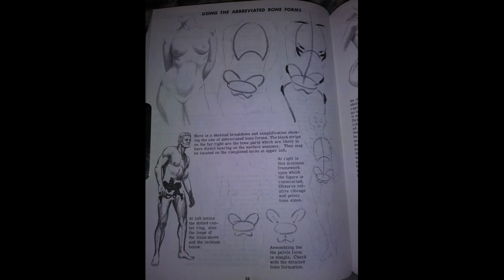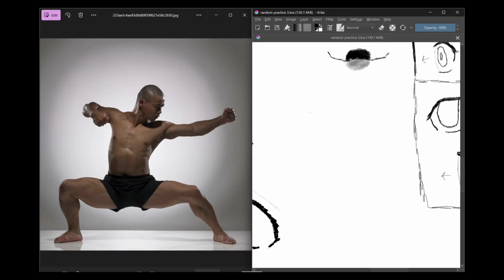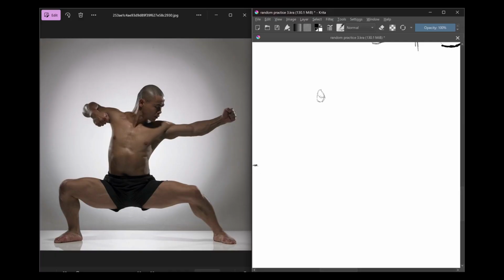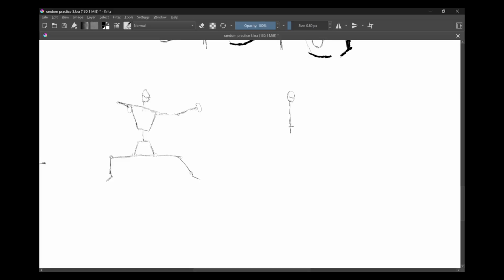diary/devlog 88 - simplified skeleton/pelvis (Drawing the Head & figure by Jack Hamm)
This diary/devlog is practicing methods from the book "Drawing the Head & figure by Jack Hamm". This video will be looking at drawing a simplified skeleton and pelvis.